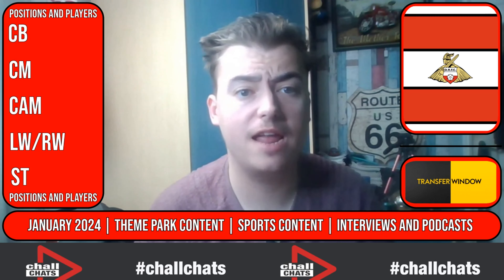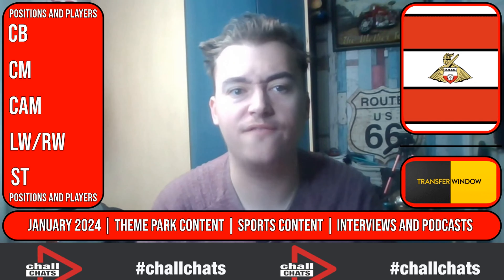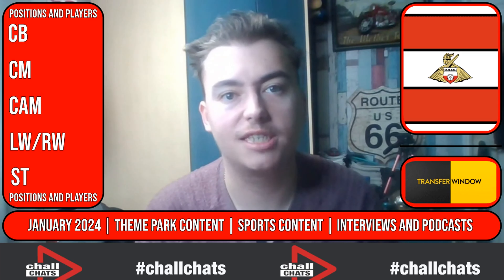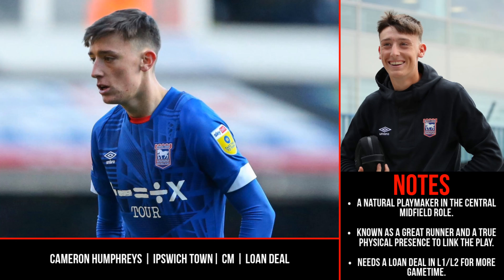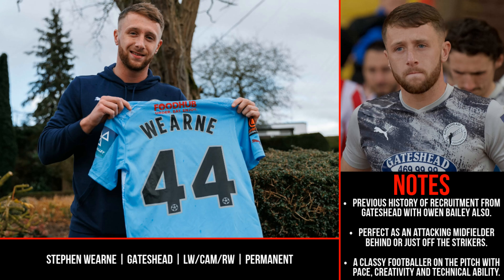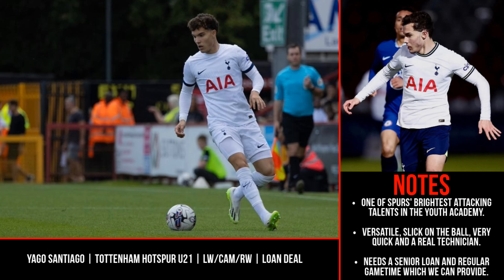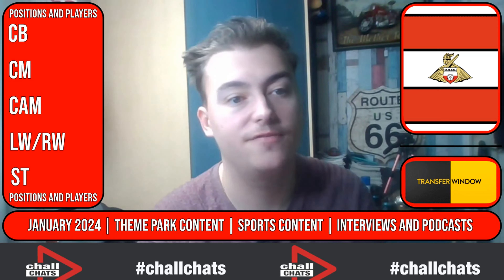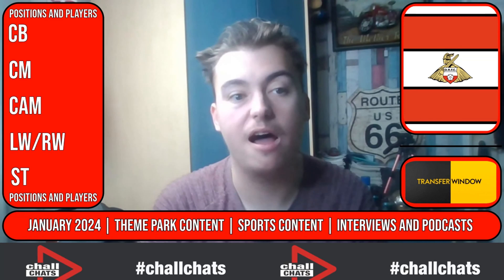2024 JANUARY TRANSFER WINDOW RECRUITMENT PLAN! Who Should We Sign? My TOP 15 Players! | Chall Chats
In today's video, Chall Chats Doncaster Rovers, as I share my official 2024 January transfer window recruitment plan, showcasing my 15 potential signings in 5 different positions on the pitch!

• Intro: 0:00
• Centre Backs Introduction: 1:35
• Kaelan Casey (West Ham United U21s - Loan Deal): 2:13
• Joe Grayson (Gateshead - Permanent Deal): 3:23
• George Langston (Eastleigh - Permanent Deal): 4:33
• Central Midfielders Introduction: 5:58
• Cameron Humphreys (Ipswich Town - Loan Deal): 6:45
• Taelor O'Kane (AFC Fylde - Permanent Deal): 7:45
• Mahamadou Susoho (Manchester City U21s - Loan Deal): 9:31
• Attacking Midfielders Introduction: 11:04
• Omari Kellyman (Aston Villa U21s - Loan Deal): 11:35
• Harry Vaughan (Hull City - Loan Deal): 12:48
• Stephen Wearne (Gateshead - Permanent Deal): 14:11
• Wingers Introduction: 15:12
• Amario Cozier-Duberry (Arsenal U21s - Loan Deal): 15:41
• Armando Dobra (Chesterfield - Permanent Deal): 16:59
• Yago Santiago (Tottenham Hotspur U21s - Loan Deal): 18:32
• Strikers Introduction: 19:41
• Mark O'Mahoney (Brighton and Hove Albion U21s - Loan Deal): 20:13
• Callum Marshall (West Ham United U21s - Loan Deal): 21:30
• Lorent Tolaj (Aldershot Town - Permanent Deal): 23:03
• Outro: 24:27